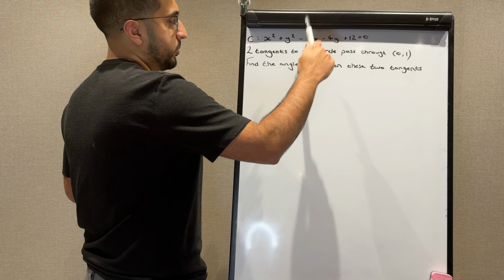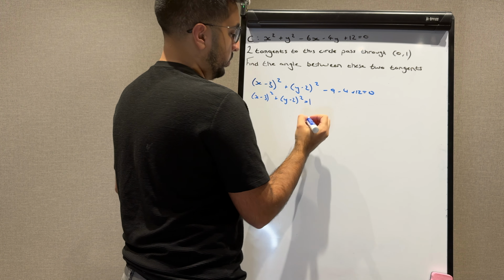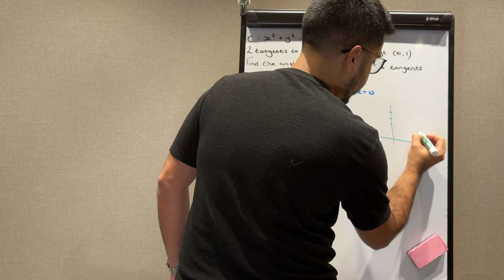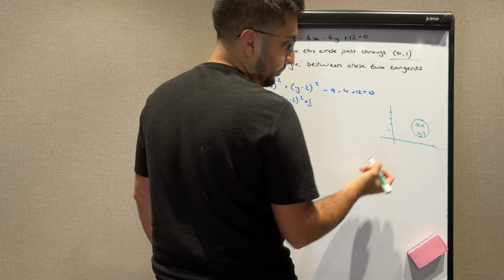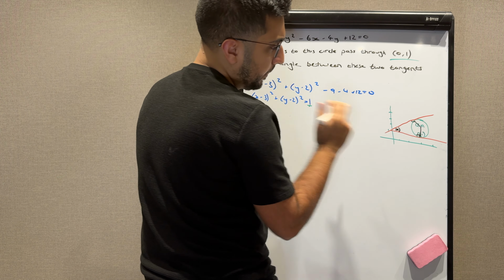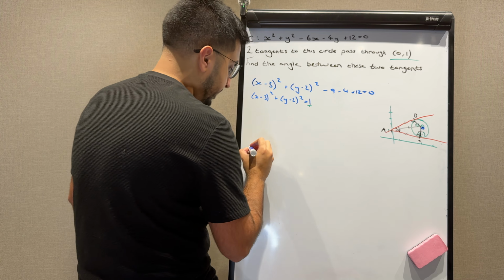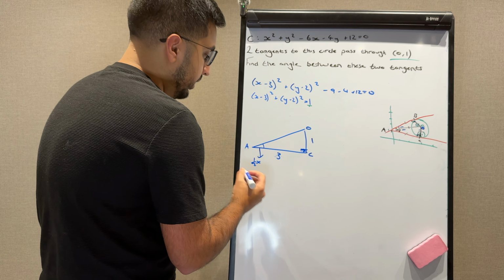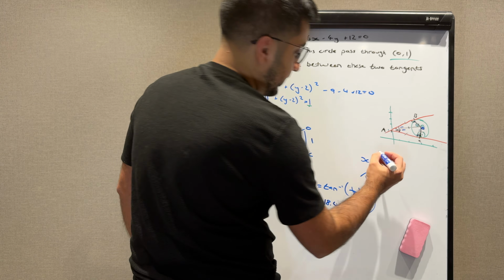AS Level Maths: Coordinate Geometry of Circles Exam Question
Q8